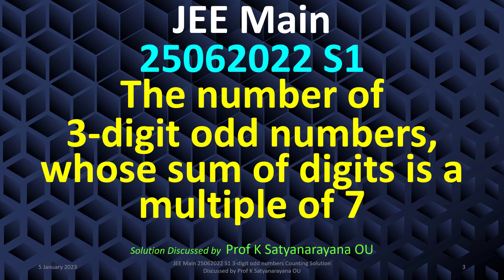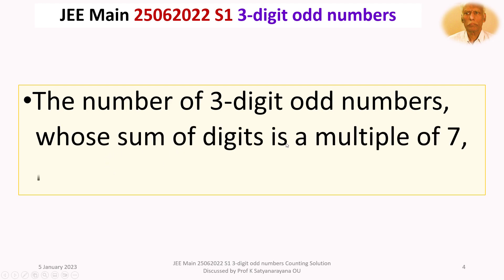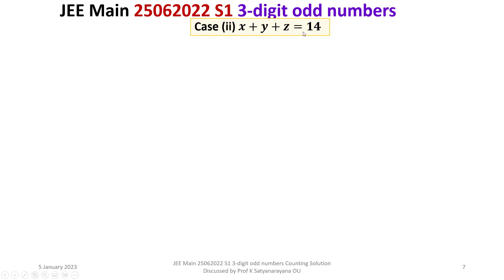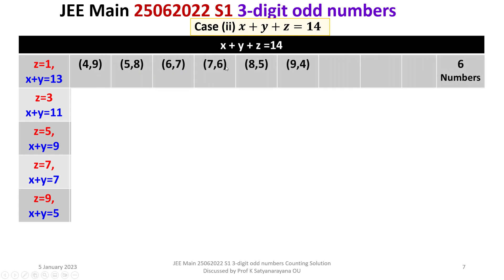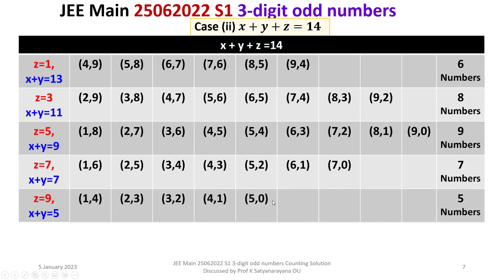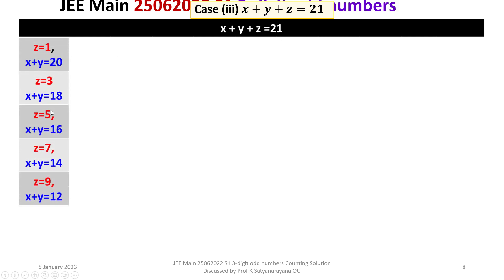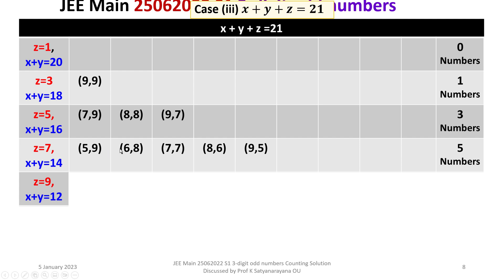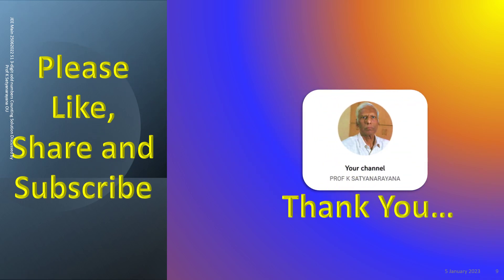JEE Main 25062022 S1 3 digit odd numbers Counting Solution Discussed by Prof K Satyanarayana OU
The solution of a problem from the section Permutations and Combinations, that appeared in JEE Main held on 25062022 S1, is discussed in detail.
The problem is to count the number of 3-digit odd numbers, whose sum is a multiple of 7.